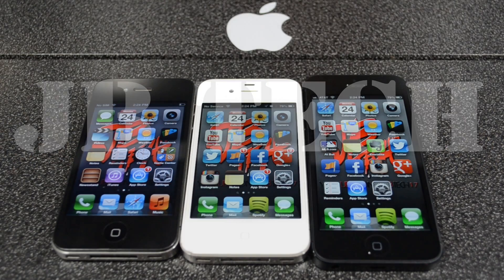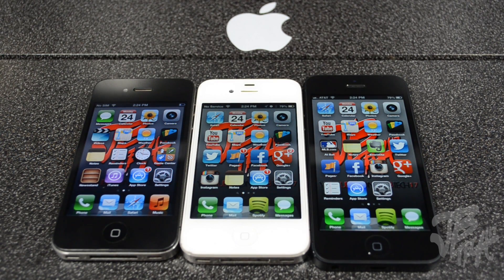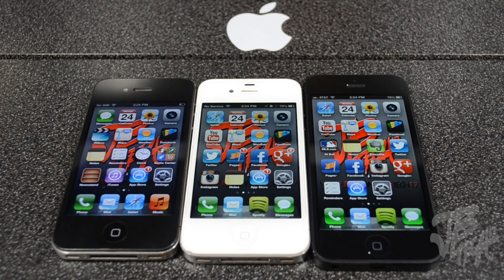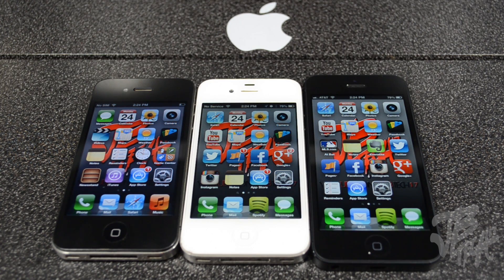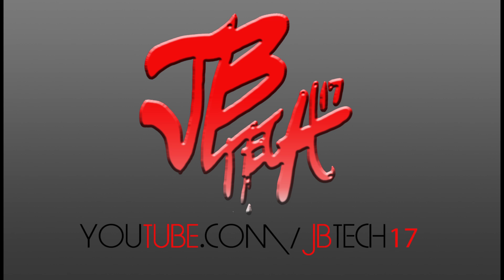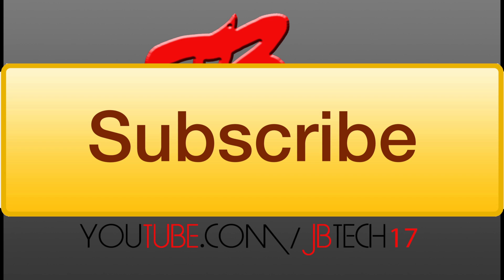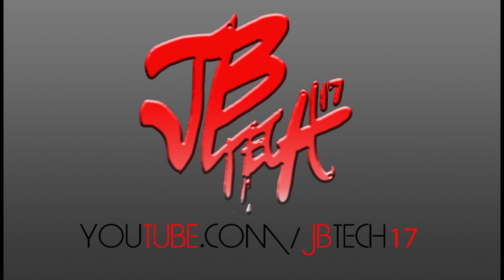iPhone 4 vs iPhone 4S vs iPhone 5: Shut Down, Boot Up, Launching Apps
Quick test of how the previous iPhones compare to the NEW iPhone 5!

Equipment Used to Produce this Video:
Camera: Nikon D5100
Lens: Nikon DX AF-S NIKKOR 18-55mm
Mic: Blue Snowball
Editing Software: Final Cut Pro X
Lighting: Cowboy Studio Lighting Kit